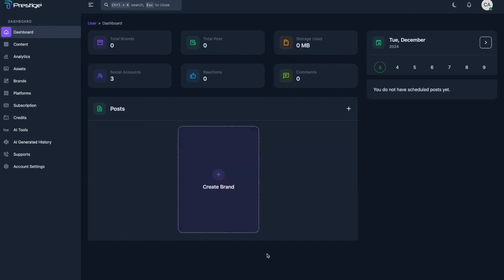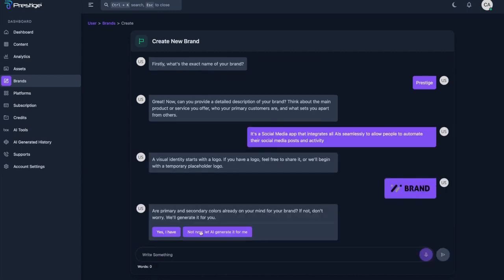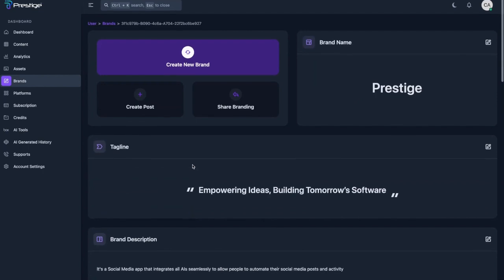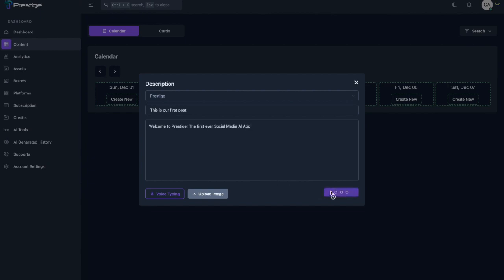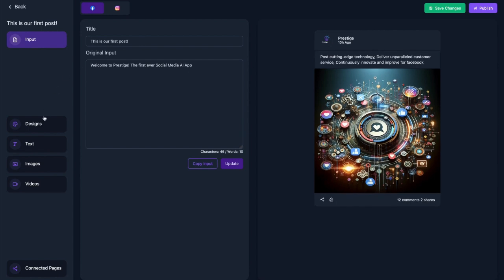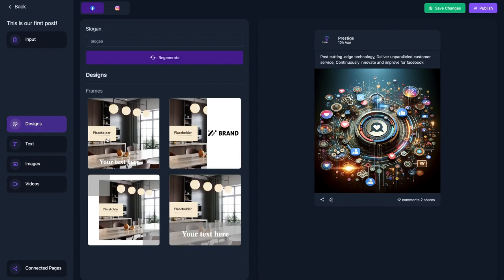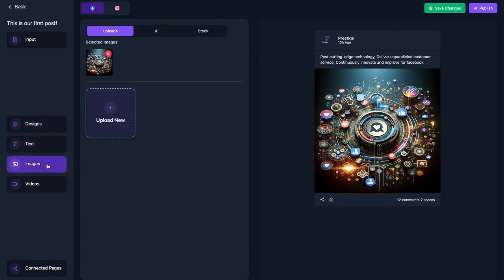Prestige Demo: A social autoresponder that sends any link to millions instantly, powered by 30 AIs!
Prestige Review: The Social Media Game-Changer You've Been Waiting For

Hey there! I recently got my hands on Prestige, and let me tell you, it's a total game-changer for anyone looking to make money online. Let me break it down for you.

What is Prestige?

Prestige is this cool new software that acts like a social media autoresponder. It lets you send messages with your links to billions of people across all the major social platforms. The best part? It uses 30 different premium AIs to do all the work for you.

Using Prestige is super easy:

Log in to the cloud-based software

Let it find hot leads in your niche

Sit back while it blasts your message to millions

Why I'm Loving It

Unlimited Reach

With Prestige, you can reach over 3 billion people in 180 countries. That's insane! It works with all the big platforms like Instagram, Facebook, Twitter, WhatsApp, TikTok, Reddit, and LinkedIn.

AI-Powered Awesome

The 30 built-in premium AIs are the real MVPs here. It's like having a whole marketing team working for you 24/7.

No List? No Problem!

Don't have a list of contacts? No worries! Prestige finds red-hot social leads for you on autopilot. It even collects emails and phone numbers to build your list super fast.

Newbie-Friendly

I'm no tech whiz, but I found Prestige really easy to use. It's 100% newbie-friendly, and there's nothing to set up or host yourself.

Cool Extra Features

Create AI-generated "faceless" influencers

Make short AI videos for TikTok, YouTube, and Instagram Reels

Use it in 12 different languages

Comes with commercial rights, so you can sell it as a service

If you're looking to make some serious money online without all the usual headaches, Prestige is a no-brainer. It's changed the game for me, and I think it could do the same for you.

Just remember, it's a powerful tool, so use it responsibly. Happy marketing, and may your commissions be plentiful!